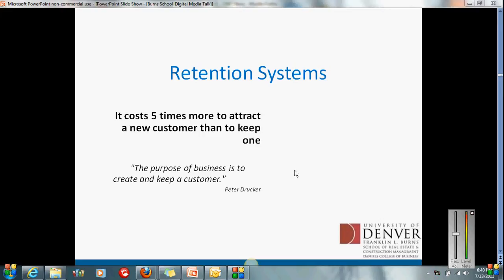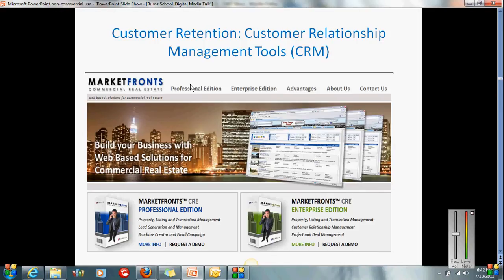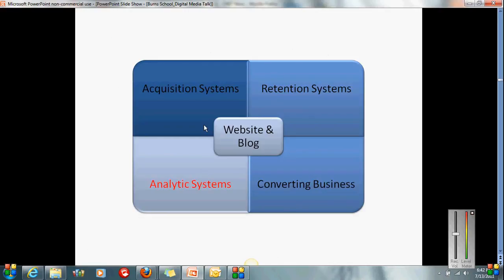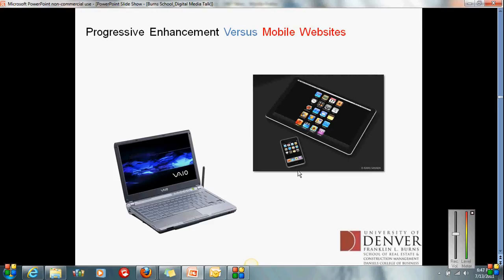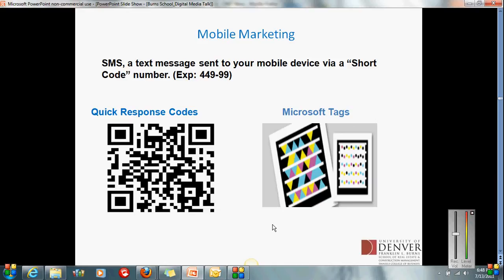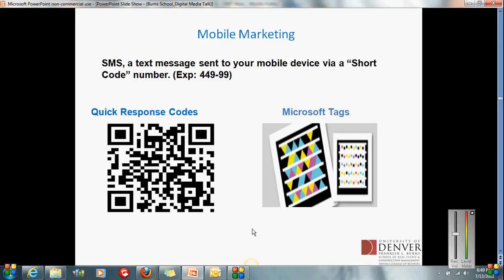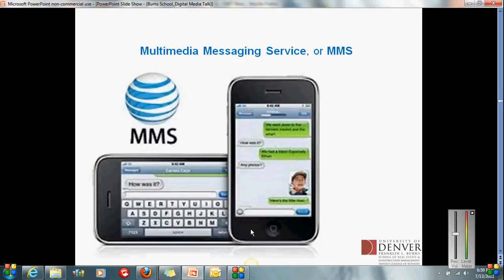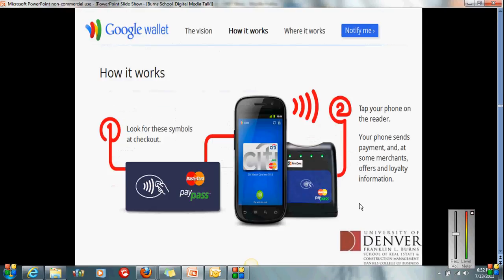DU Internet Business Talk #4.avi